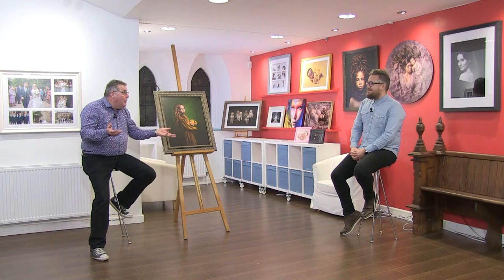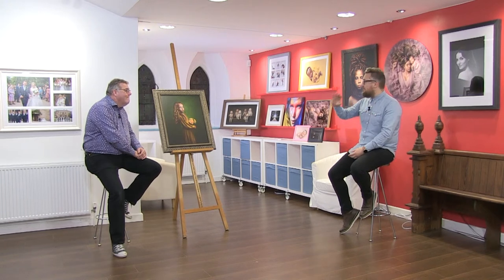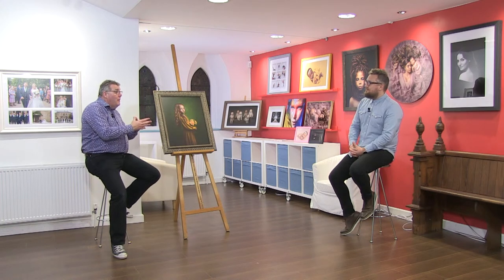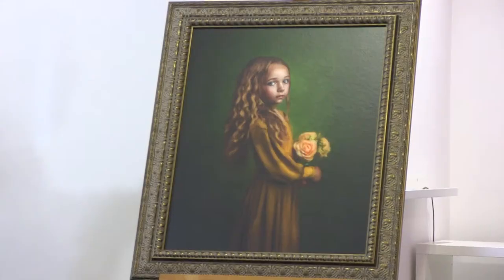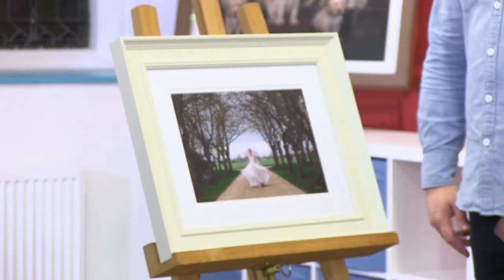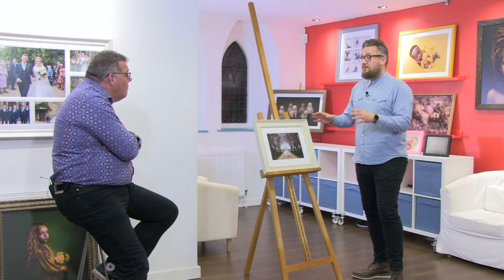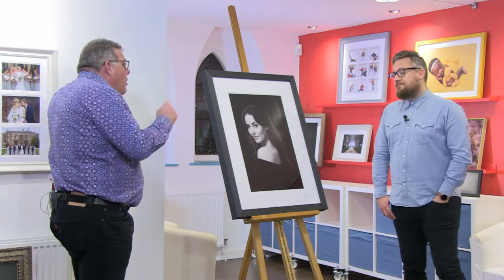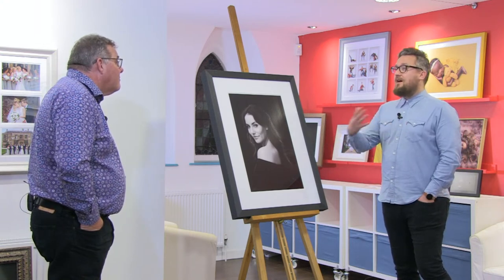AcademyLIVE - Virtual Trade Show Live with Digitalab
As part of our Virtual Trade Show week, we are joined by Alex from Digitalab to talk us through their products and services.